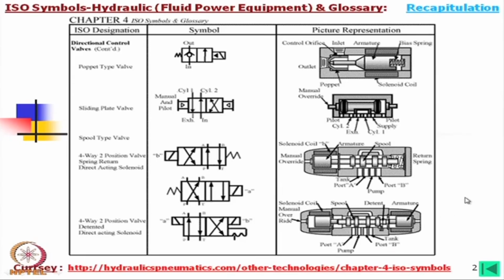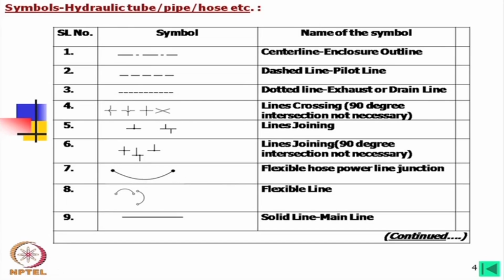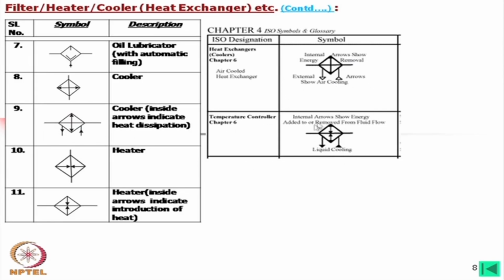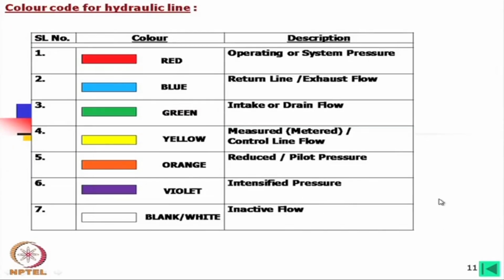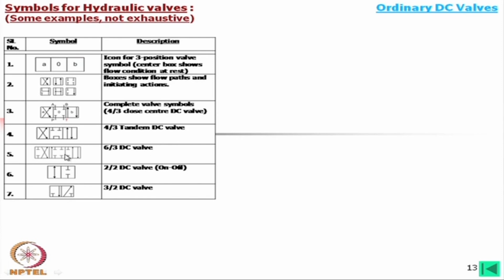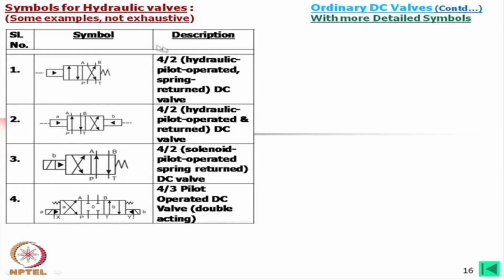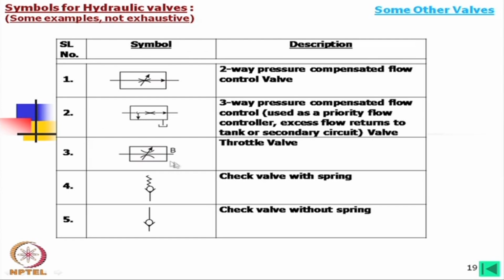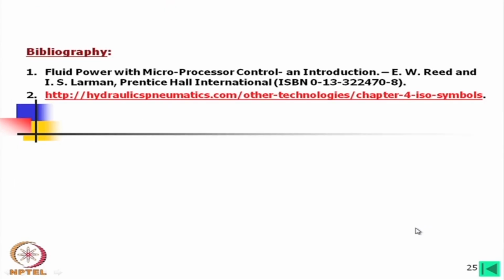Lec41: Symbols in Oil Hydraulics